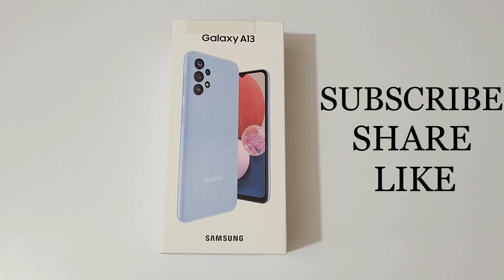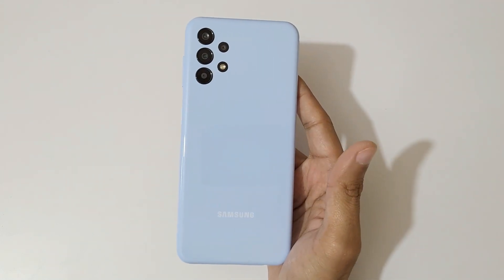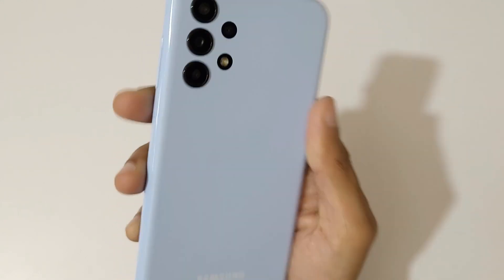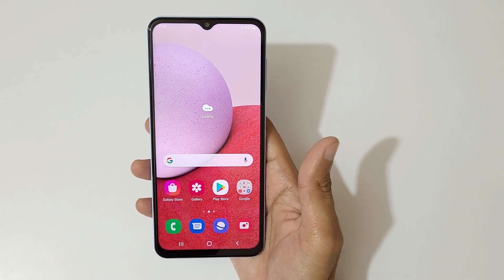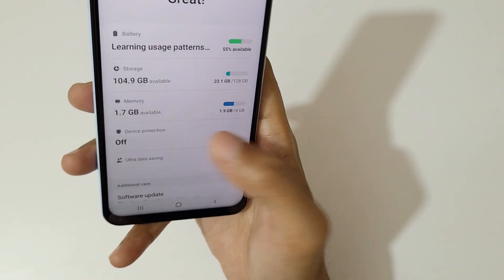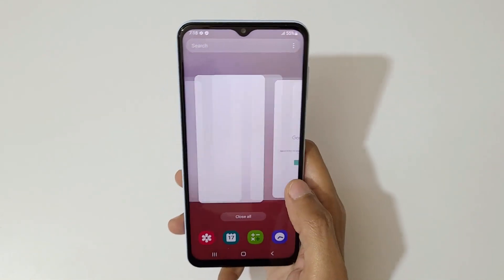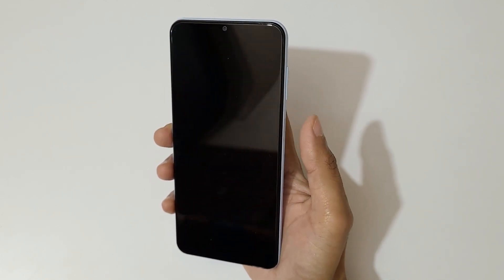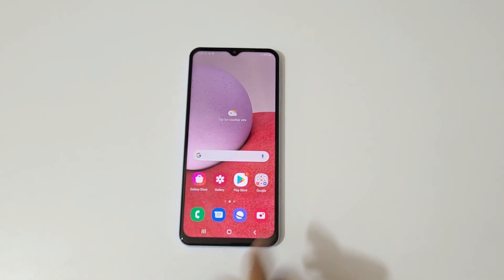Samsung Galaxy A13 Unboxing - 50MP Quad Rear Cameras + Exynos 850 SoC & Great Looks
In this video, I am gonna do the Unboxing Samsung Galaxy A13. This is the Latest Smartphone by Samsung, It has Exynos 850 SoC, 50MP Quad Rear Camera setup, 8MP front camera, 128/6GB, 128/4GB & 64/4GB Internal Storage and 5000 mAh Battery which supports 15W Fast Charging.